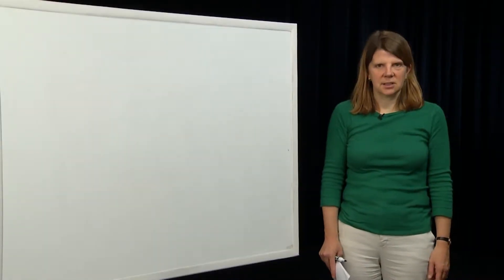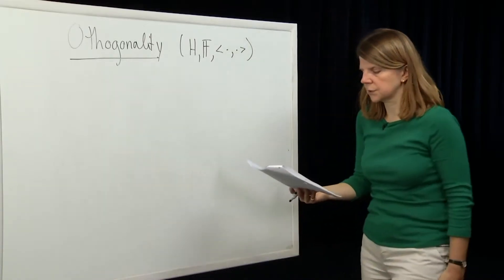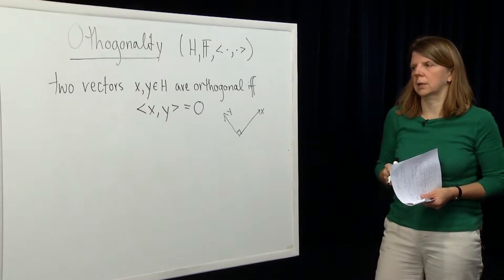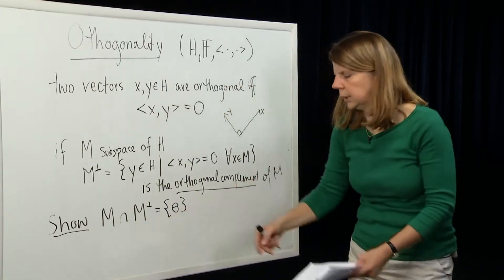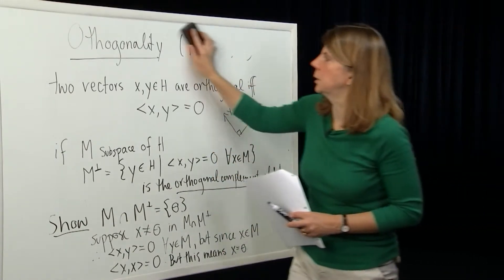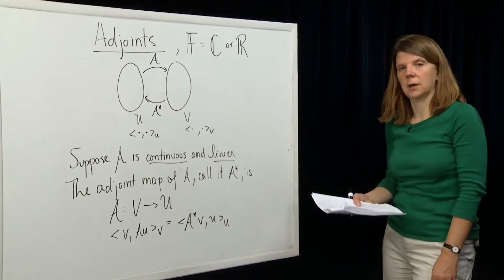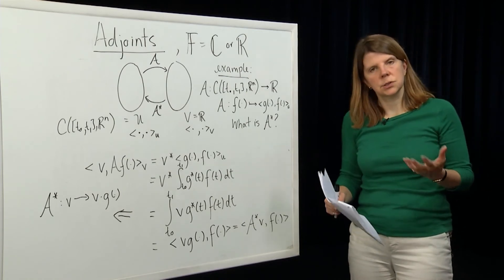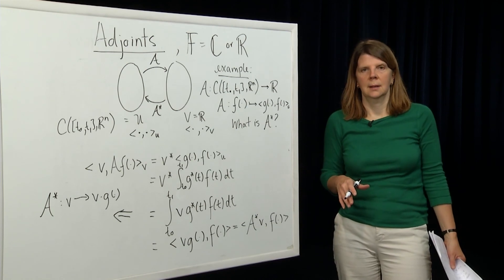EECS - Module 9 - Inner Products